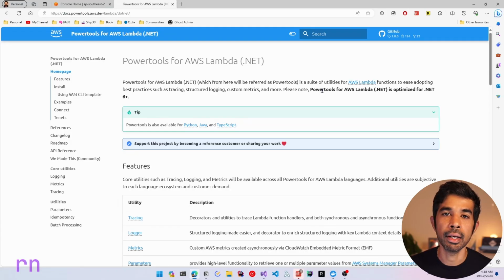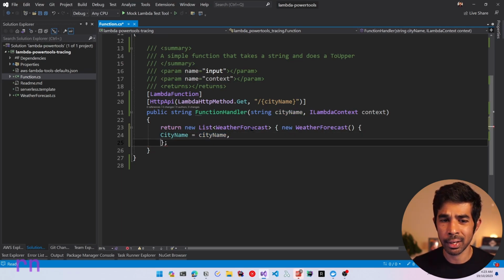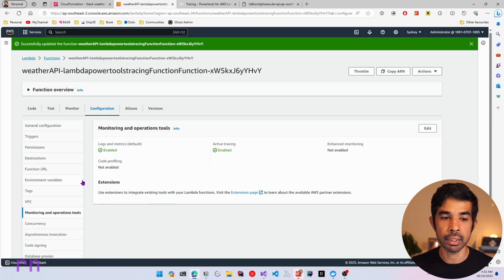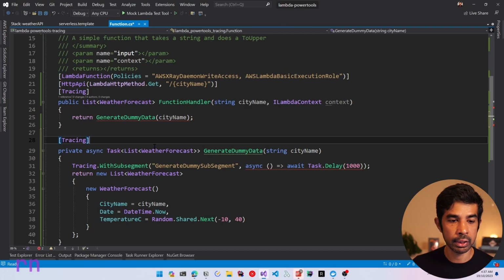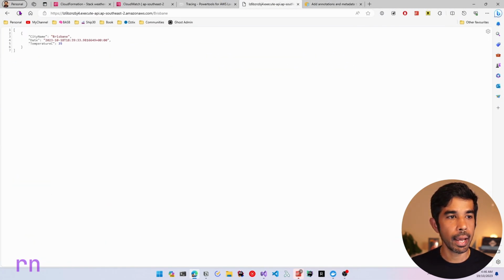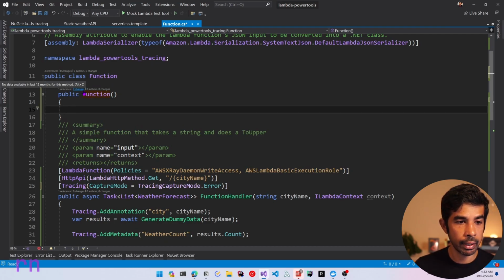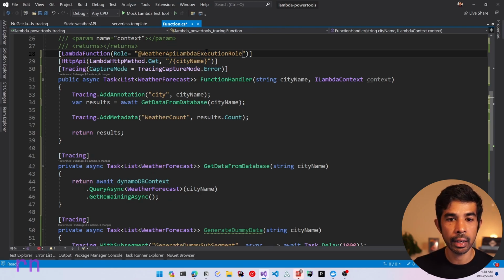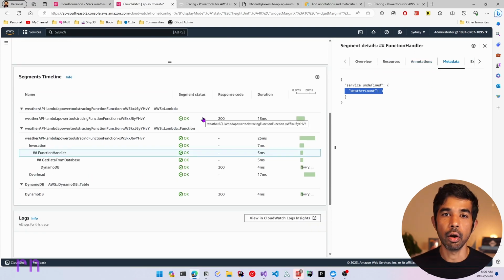TRACING - Powertools for AWS Lambda | .NET ON AWS | Serverless | Amazon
Powertools for AWS Lambda (.NET) tracing library is an opinionated wrapper for AWS X-Ray aimed to reduce the overhead of performing common tracing tasks.

Some of the key features that the Powertools provides for tracing include attribute-based tracing, helper methods to easily add annotations and custom segments, capture function responses including exceptions as metadata, etc.

In this video let’s explore how you can start using the Lambda Annotations library when building AWS Lambda Functions in .NET.

00:00 Introduction
00:53 Powertools
05:01 Tracing Attribute
07:10 Enable Tracing
07:52 X-Ray
09:10 Segments and Subsegments
12:15 Annotations & Metadata
14:48 Filter Annotations
15:36 Turning Off Response
16:19 Tracing External Calls
24:06 Conclusion